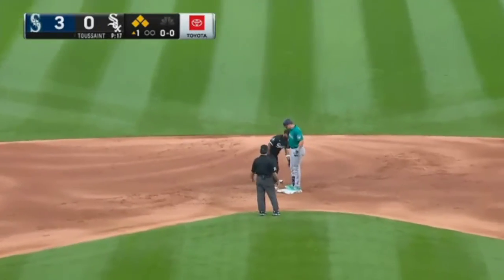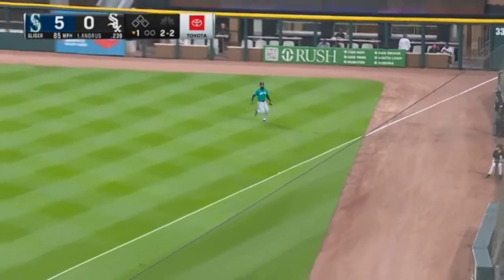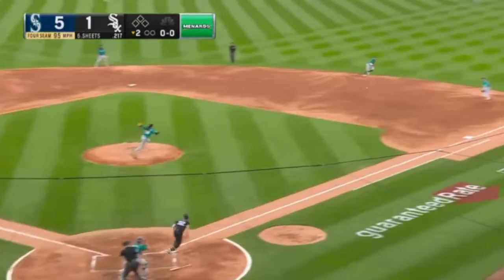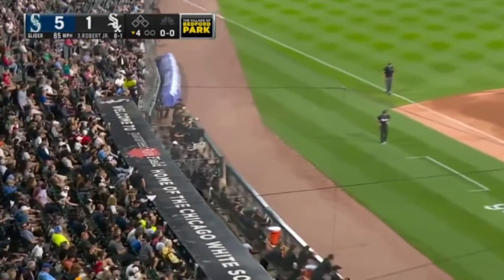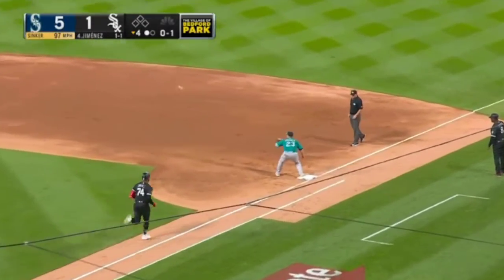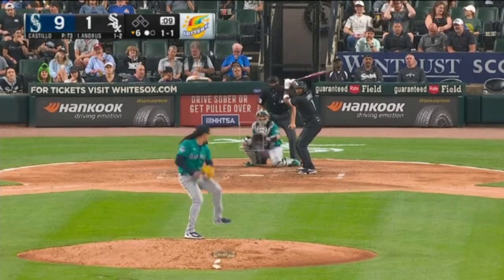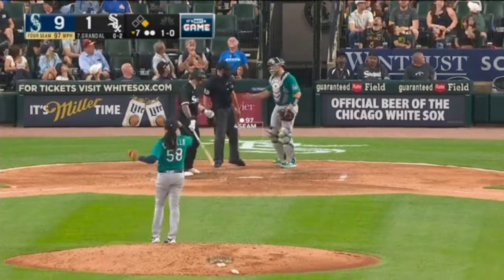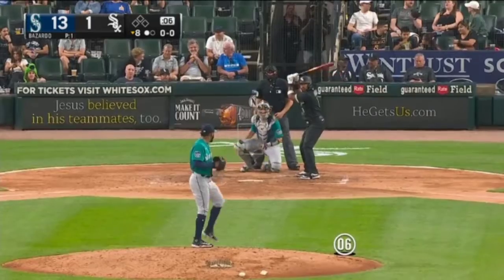Chicago White Sox vs Seattle Mariners FULL GAME HIGHLIGHTS [TODAY] | August 21, 2023 | MLB 2023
The channel specializes in the highlight videos of MLB's matches
MLB
MLB 2023
MLB Season
MLB Highlights
MLB Full Game
MLB Full Highlights
Unique moments of the best baseball tournament in the world MLB.
Top MLB Baseball Teams and MLB Famous Players